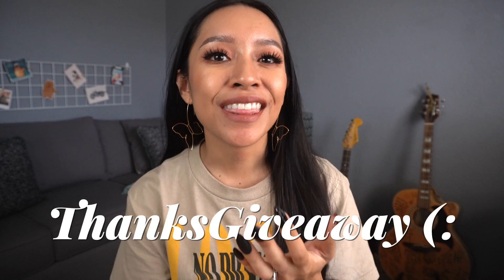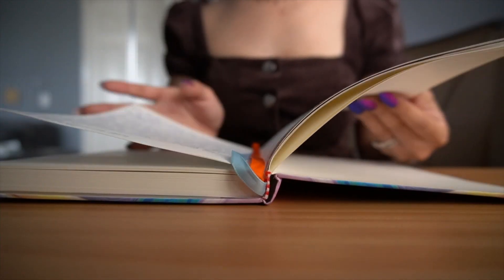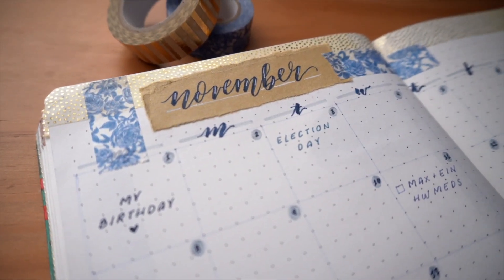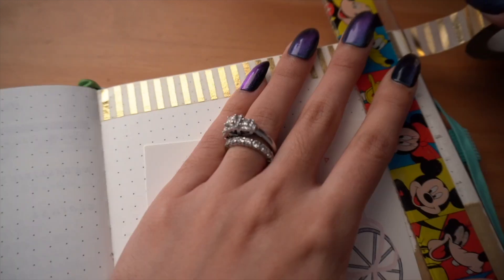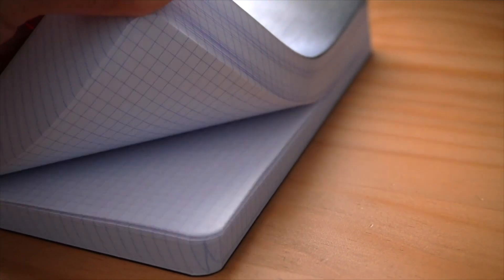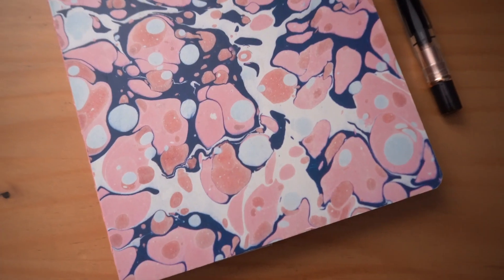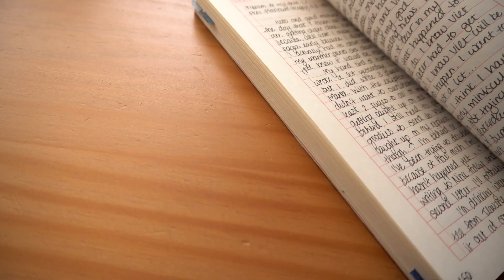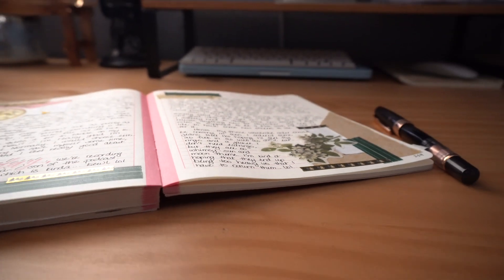My 2021 Planner & Journal Line-up (Plus My Planning & Journaling Goals For The New Year!)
Hi my sweet pen friends! How are you this week? 🤗 I hope you’re all doing great! In today's video, I wanted to share my planner & journal systems for the new year. It's kind of hard to believe that another year is quickly coming to a close, but I think many of us are excited about a fresh start.

Sign up for our ThanksGiveaway before Thurs 11/26. If you sign up on or after Thurs, reply to the welcome email to ask for the giveaway info

What planners and journals will you be using in 2021?

♡ My little sticker shop

✨ If you're looking for a sign, THIS IS IT! Get 40 free listings when you use my link here to open up your own Etsy shop

*Flight Diary Of Love Notebook (Floral)

*Miquel Rius Softbound Graph Journal

*Design Works Ink Notebook (similar to the one I have)

*The Artist's Way by Julia Cameron

*TWSBI Eco Fountain Pen

Q: Where can I listen to your podcast?

*Q: Love your nails! Where do you get them?

xo,
Dev